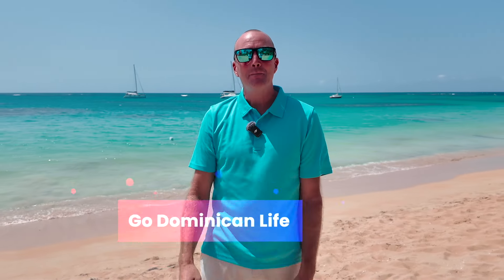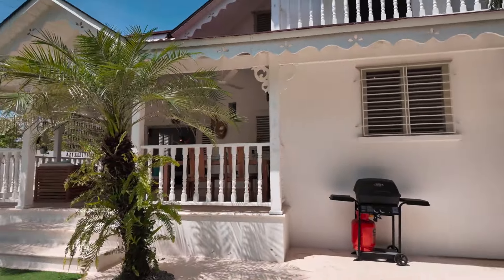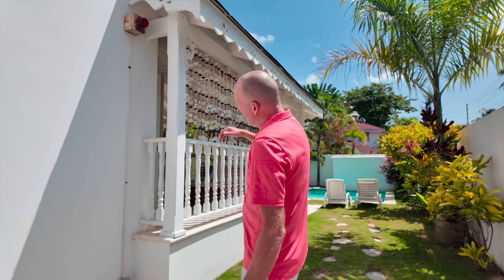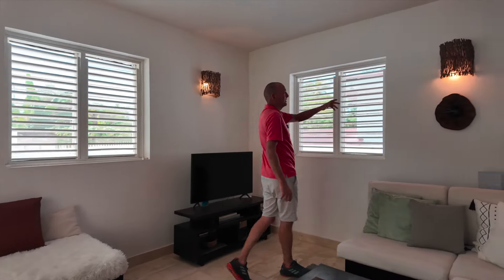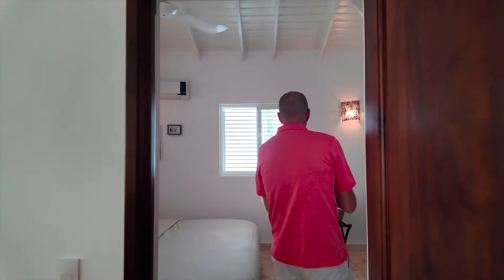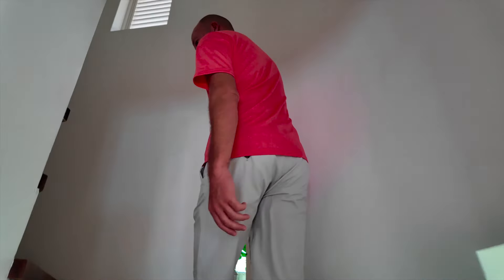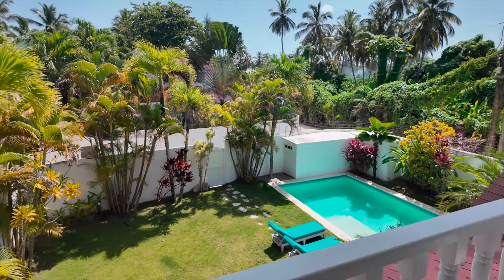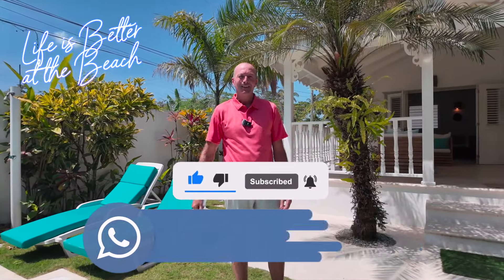STEP Into Exclusivity: Gorgeous 4-bedroom VILLA | LAS TERRENAS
Welcome to paradise at Las Ballenas Beach in Las Terrenas! This charming 4-bed, 3.5-bath villa in a 10-villa community offers luxury and tranquility. Enjoy a private pool, modern kitchen, and easy indoor-outdoor living. Just a 5-minute walk to the beach, this fully furnished villa is move-in ready!

🔥 Click here for the full listing and to discover all the features of this luxury property 👉🏼
💲Price: US$450,000

📌Contact Realtor: Steven Hattie

00:00 Introduction
00:23 Property Description
00:41 Walkthrough Start
01:05 Garden Area + Swimming Pool
01:52 Exclusive Road Entrance
03:20 Cover Terrace
03:43 Kitchen
04:13 Living Room
05:56 Master Bedroom 1
07:26 Master Bedroom 2
08:14 3rd Bedroom
08:35 4th Bedroom + Balcony
10:02 Outro